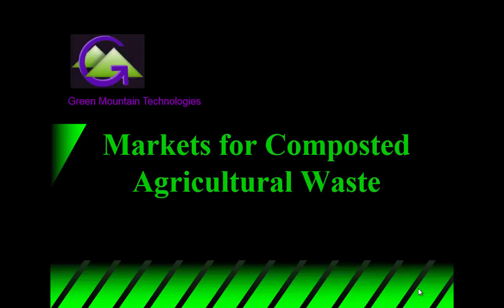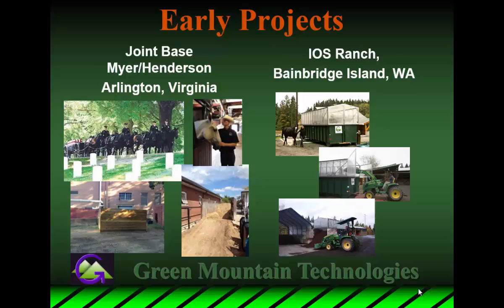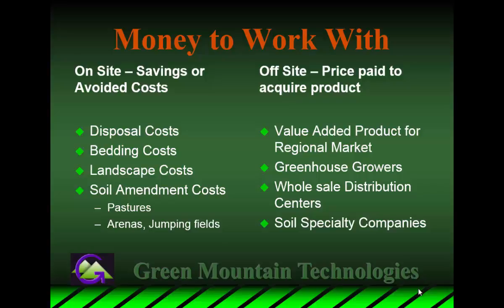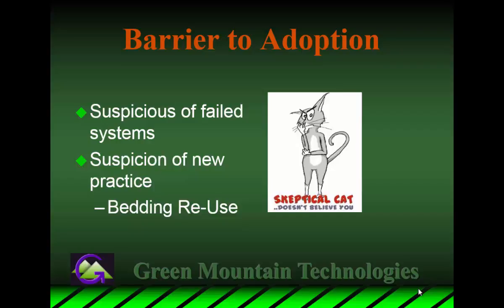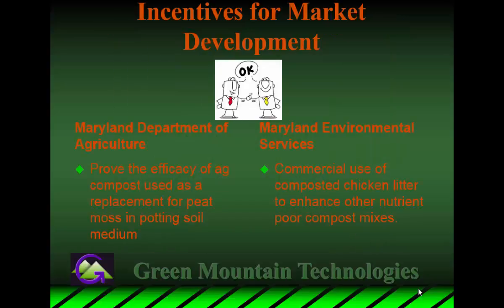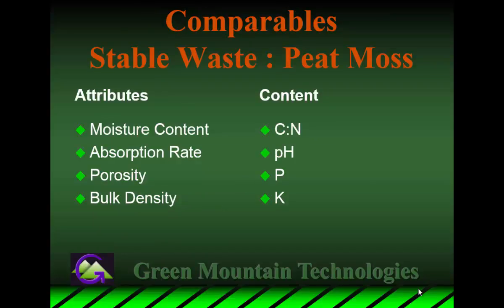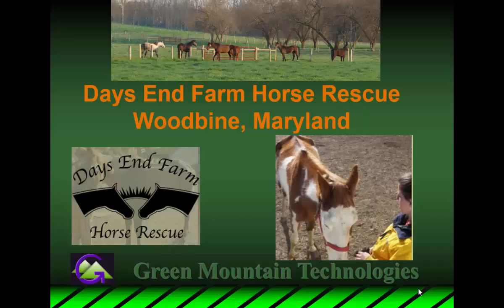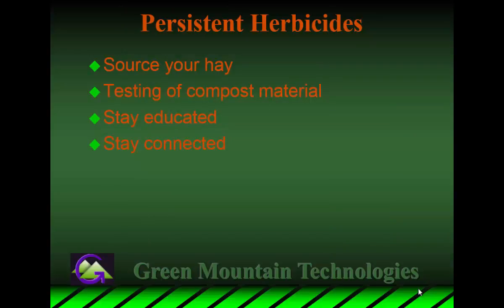Markets for Composted Agricultural Waste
Enforcement of nutrient management regulation has forced Maryland farms and agricultural facilities to adopt new waste management practices. Few options exist that are financially sustainable. Regulatory agencies witnessed the unexpected consequence of closing small and mid-sized farms who could not afford to institute new waste management technologies. To counter that consequence, Maryland Department of Agriculture offered grants to subsidize the development of innovative technology and business practices. These new systems and business models had to offer both financial and environmental sustainability.